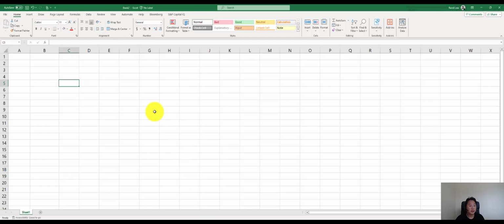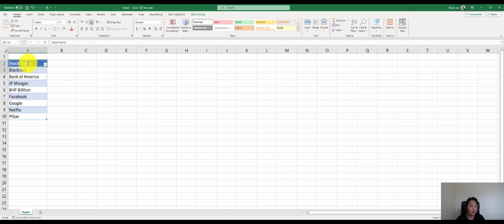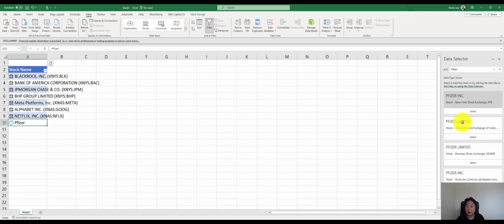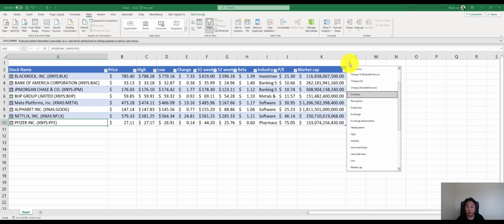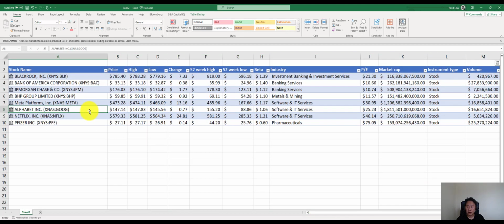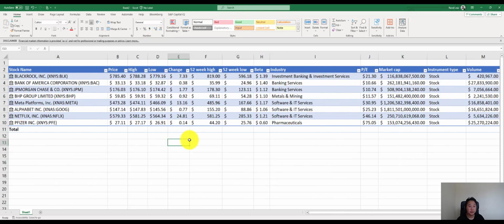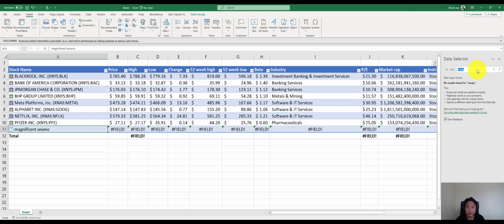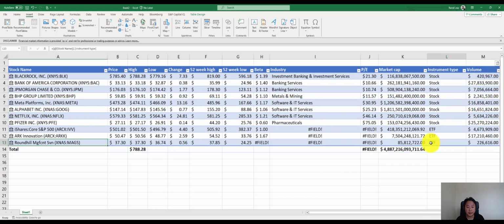Getting current stock data in Excel